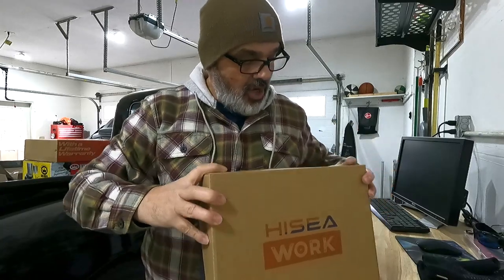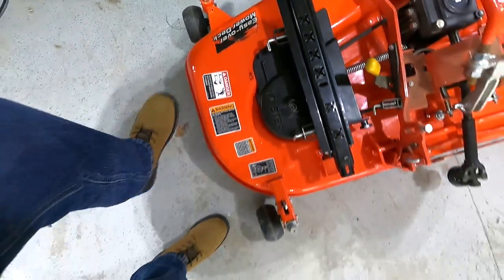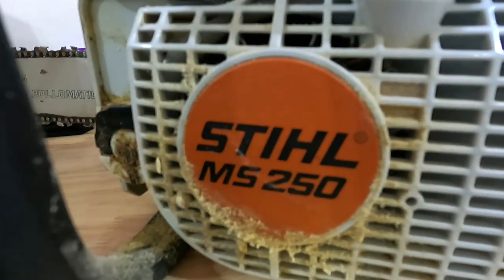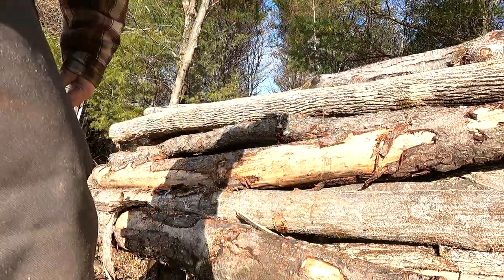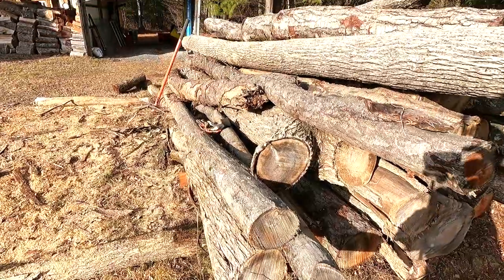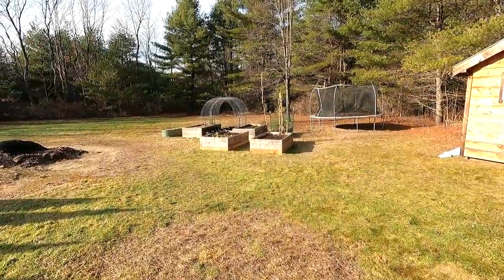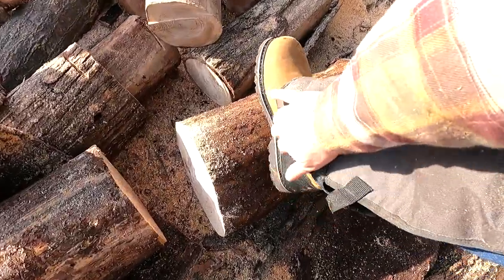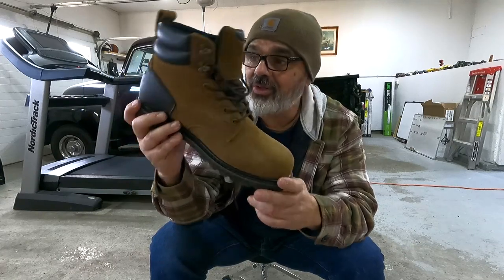HISEA Work Boots on the Homestead